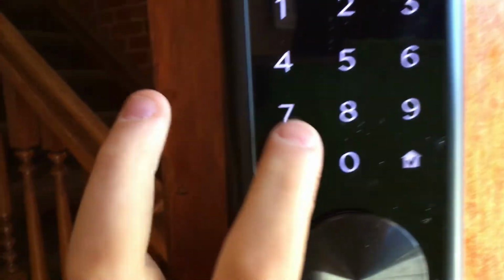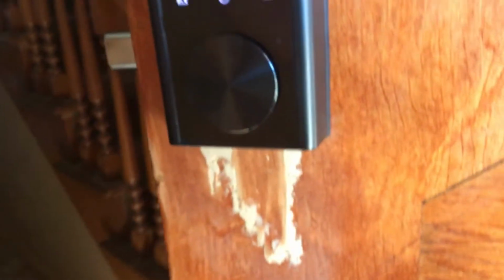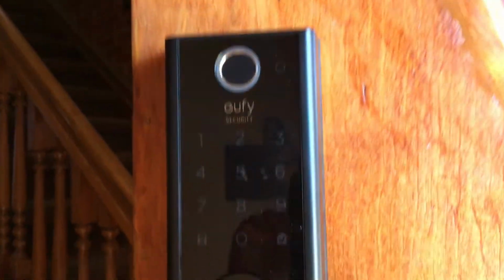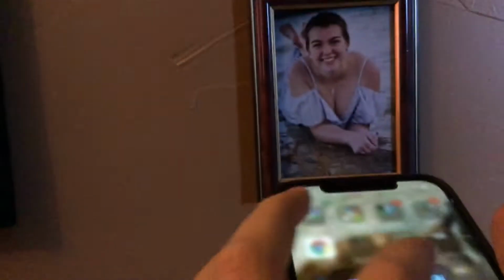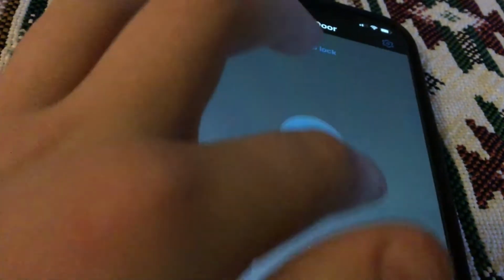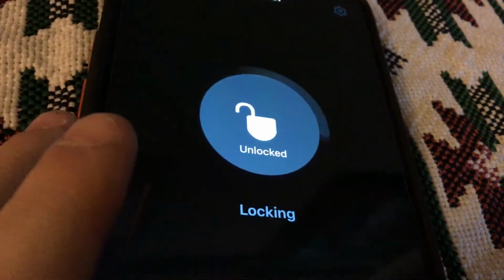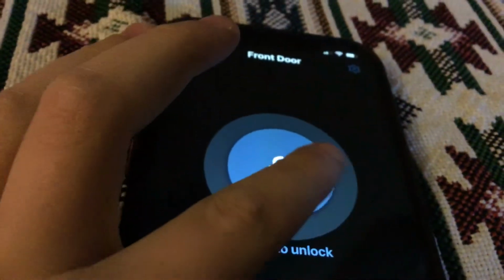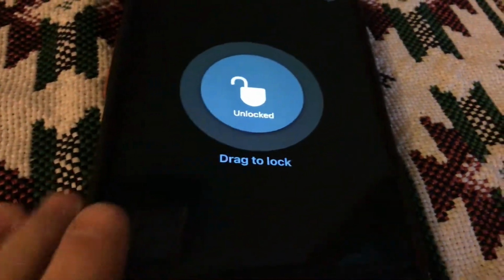Eufy smart lock Features￼